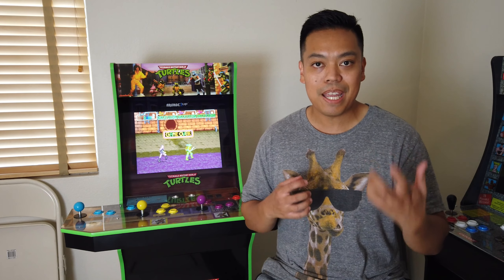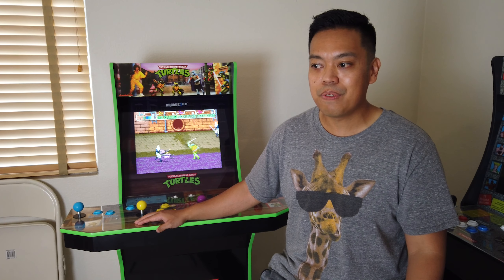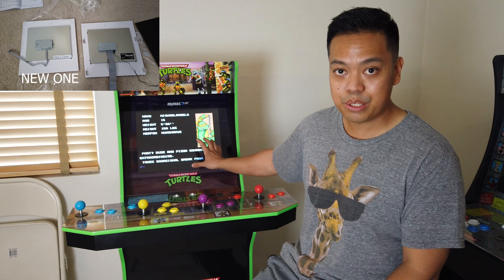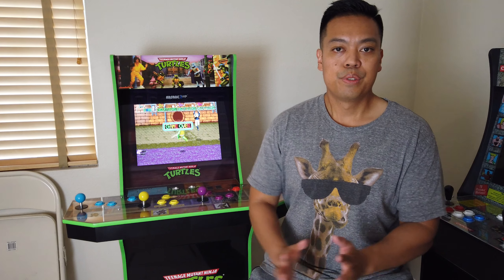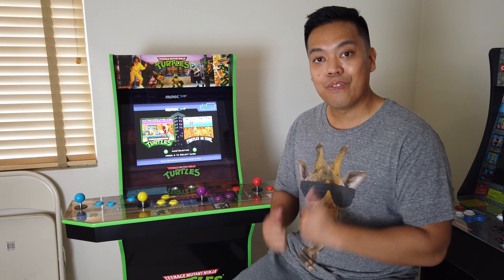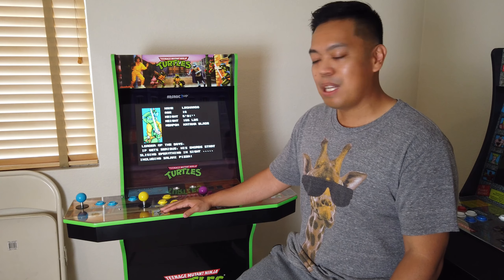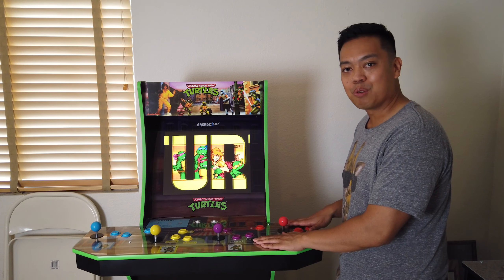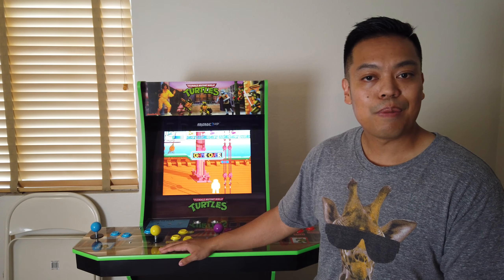Teenage Mutant Ninja Turtles Arcade 1up Detailed Review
Here is my extensive review of the TMNT Arcade 1up cabinet.  I was one of the first people to get one and I have play tested it with friends and myself.  This review went a little long, but I wanted to cover all aspects of the system so that anyone who is on the fence of purchasing this would have a better view so that they could make the best decision.  This video is pretty raw with no flash, but I hope it helps.